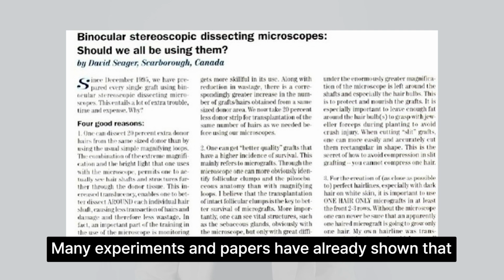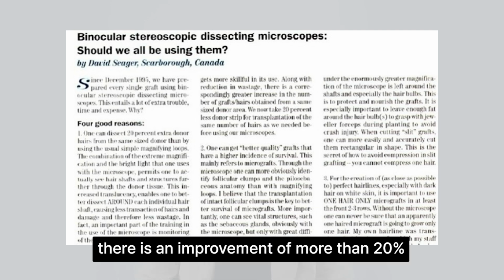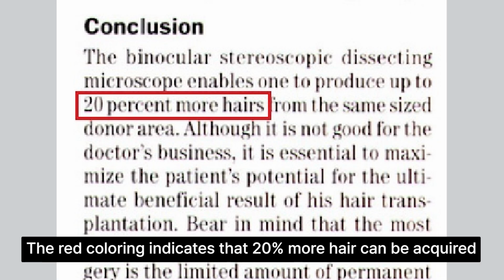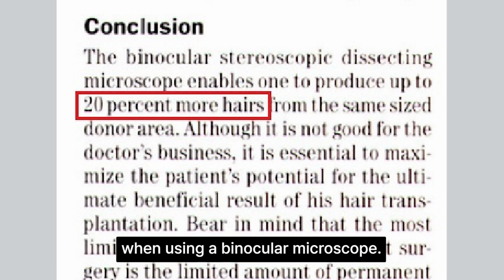Several Conditions to Achieve Good Hair Transplant Results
There are several conditions to achieve good hair transplant results.
There are three conditions that need to be met, and they are as follows.
Let me explain this tips!

We specialize in hair transplantation,
hairline correction, scalp micropigmentation, and hair loss treatment.
With years of experience and proven results,
New Hair Clinic is your trusted partner in restoring confidence.